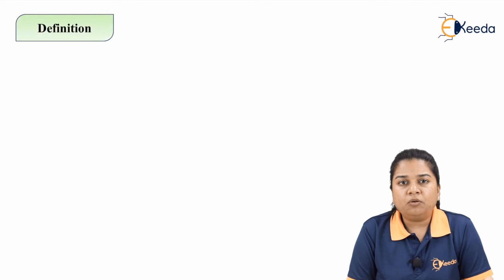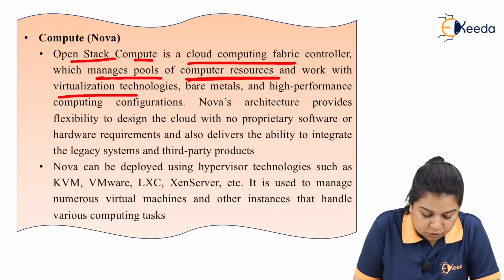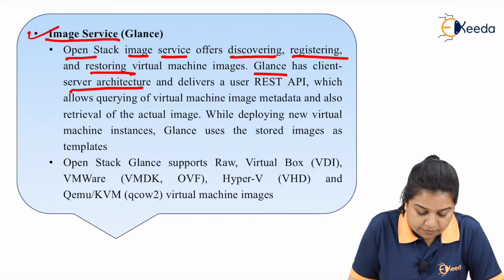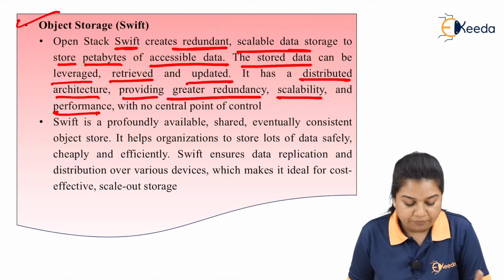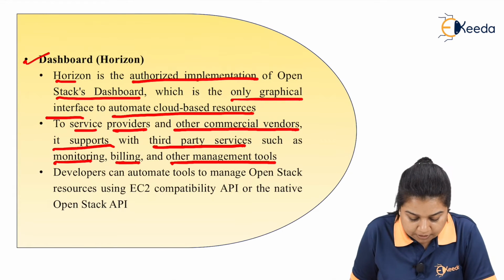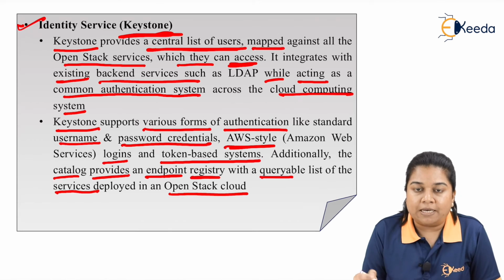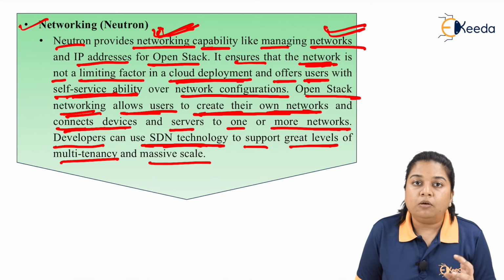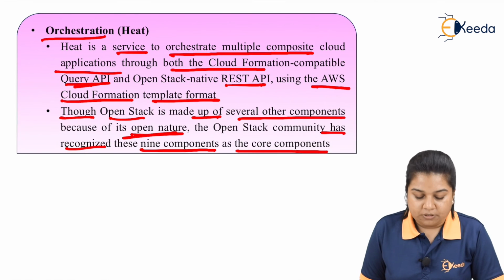Components of Open Stack - Cloud Computing and Services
Video Name - Components of Open Stack

Chapter - Cloud Implementation Programming and Mobile Cloud Computing

Happy Learning!